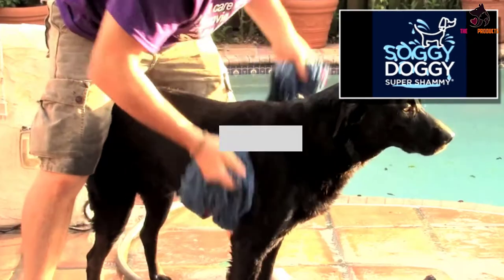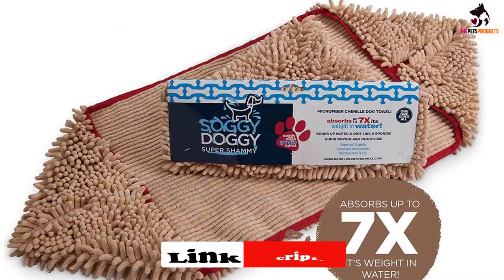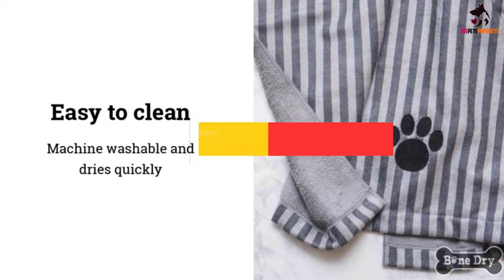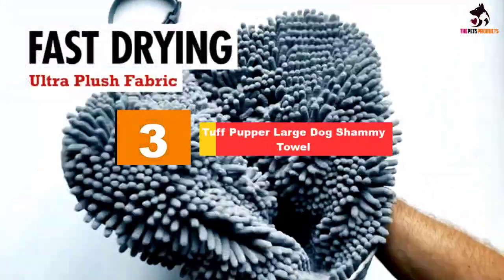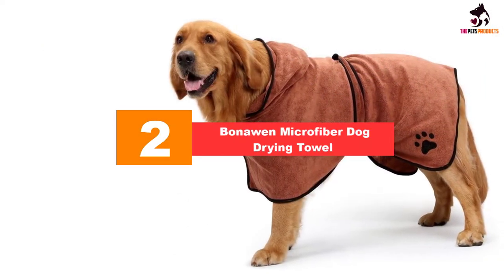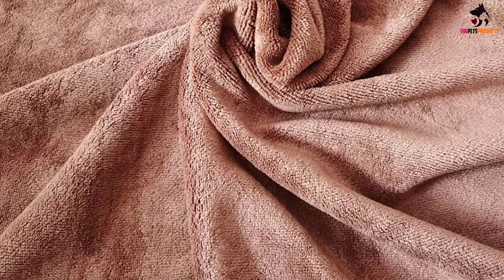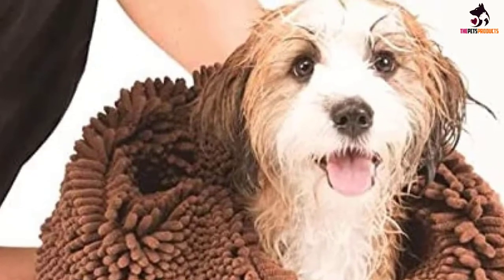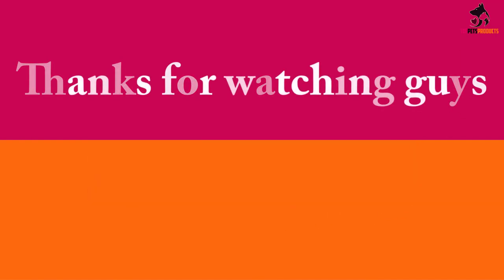✅Top 5 Best Dog Drying Towels in 2023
► Links to the Best Dog Drying Towels you saw in this video

✅5. Soggy Doggy Productions Dog Drying Towel

✅4. Bone Dry Embroidered Paw Print Microfiber Bath Towel

✅3. Tuff Pupper Large Dog Shammy Towel

✅2. Bonawen Microfiber Dog Drying Towel

✅1.Dog Gone Smart Dirty Dog Shammy Towel

To save you both time and money, we’ve narrowed down to some of the best Dog Drying Towels.
Check out an in-depth review of the best Dog Drying Towels in 2022.

In this video, we make a new research on the top best  Dog Drying Towels.
This is the best Dog Drying Towels review.
Best time for buying your new  Dog Drying Towels.